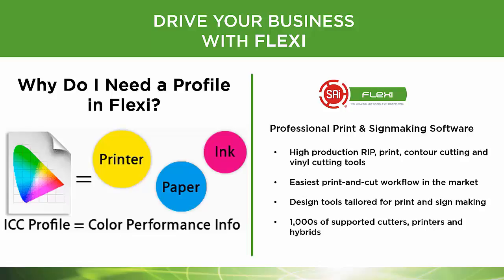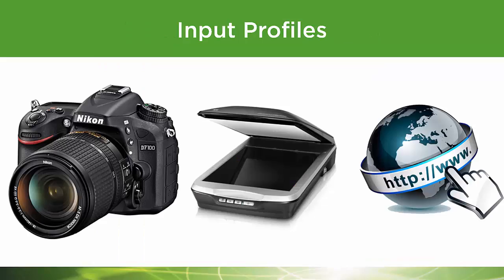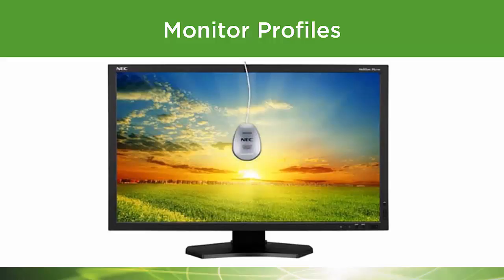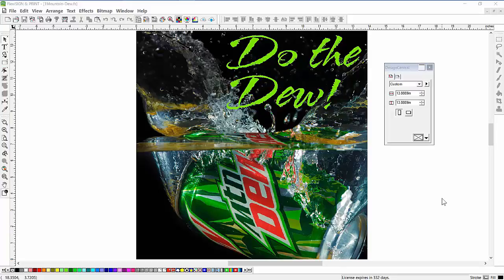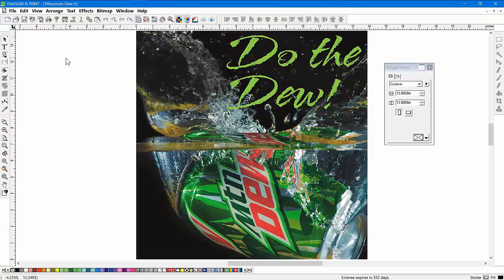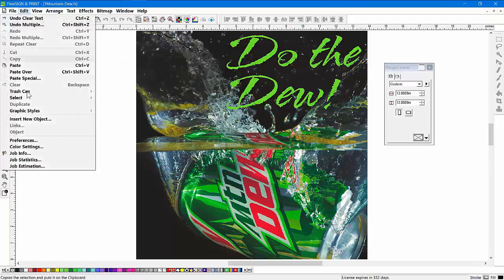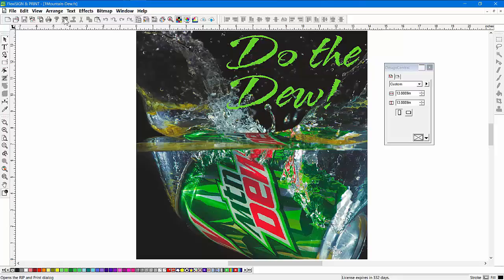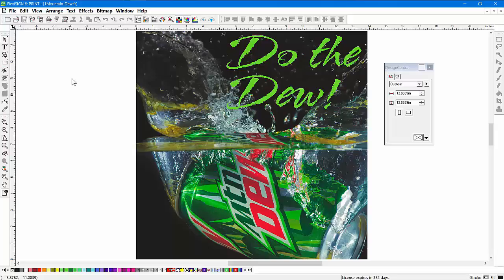Why do I need an ICC media profile for wide-format printing?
How to use ICC color media profiles in FlexiSIGN & PRINT and setup color management settings correctly for wide-format printing.